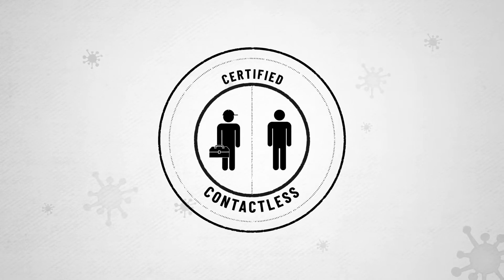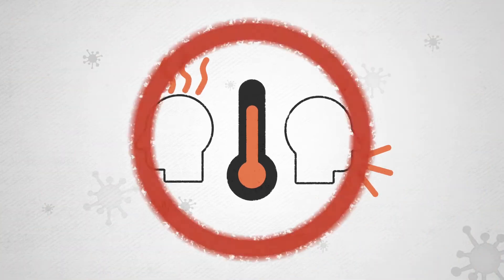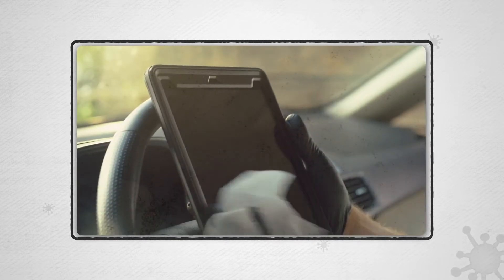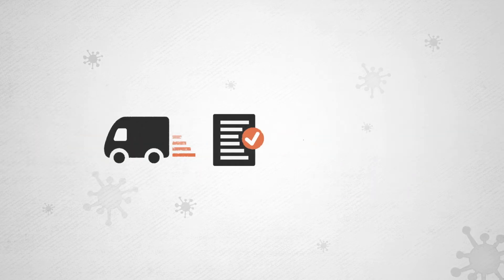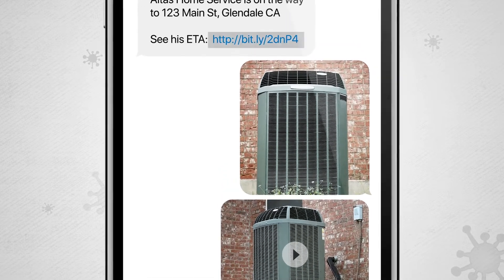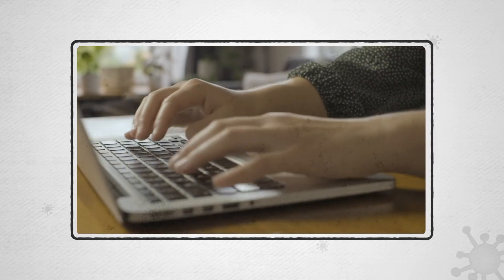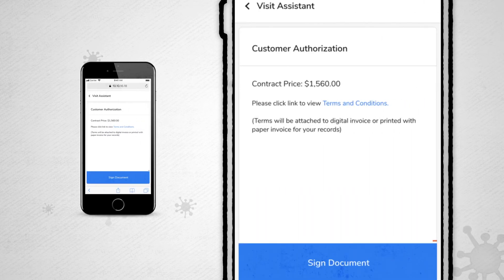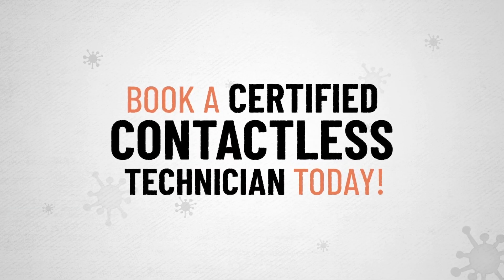Comfort Control |Certified Contactless Technician